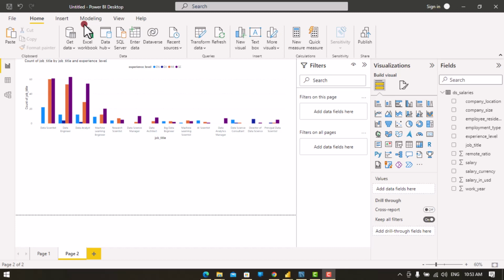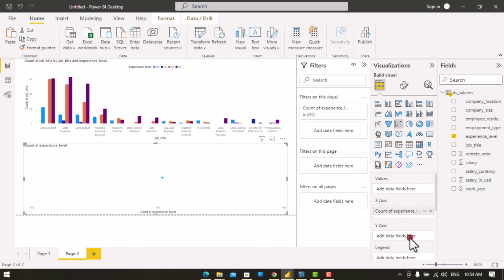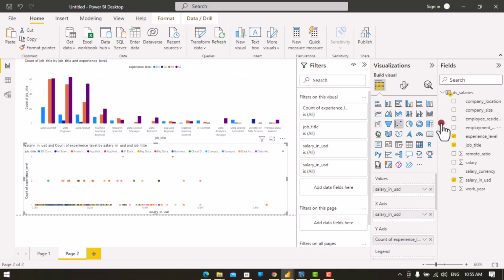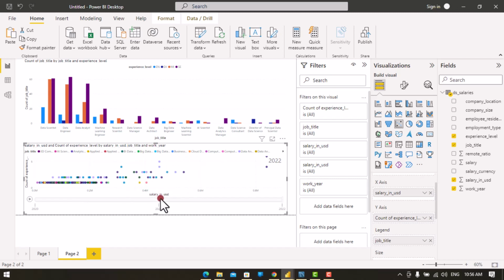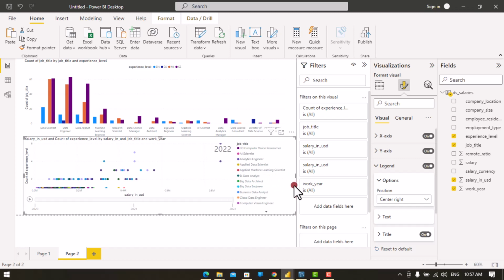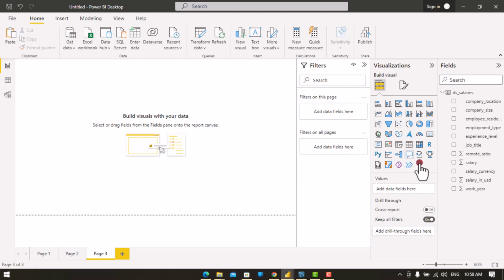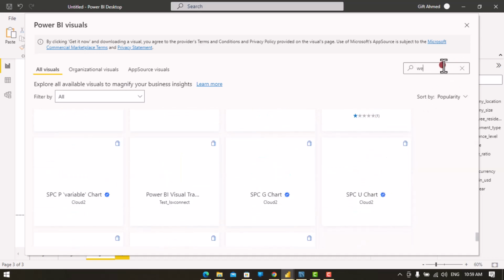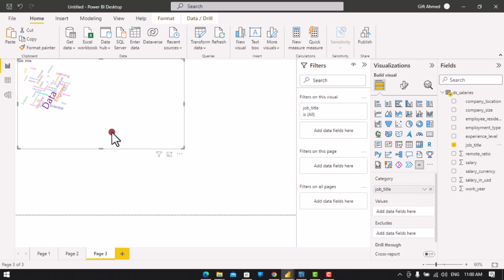42. Data Job 4 Visualization - Data Analysis with Gift Ahmed